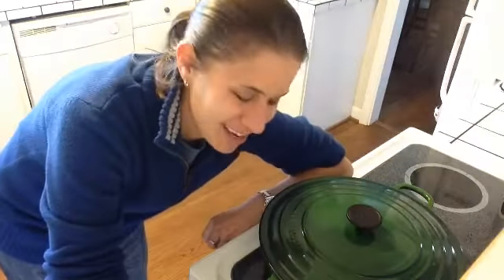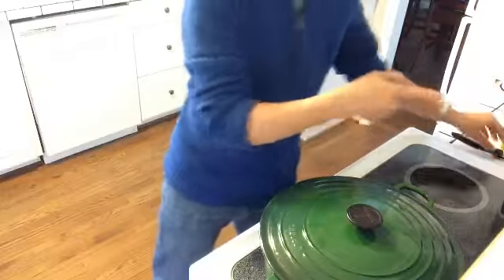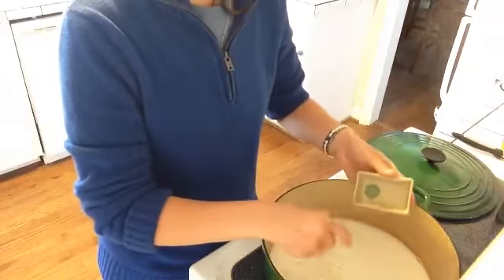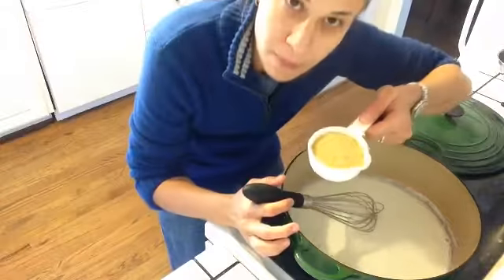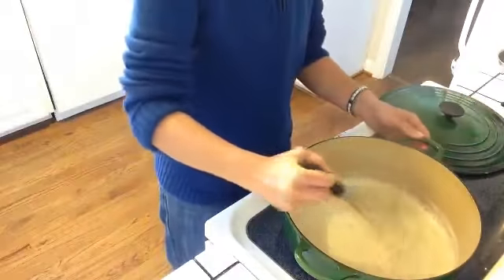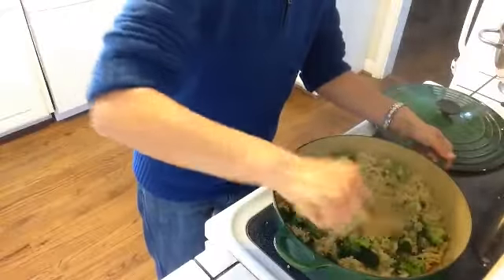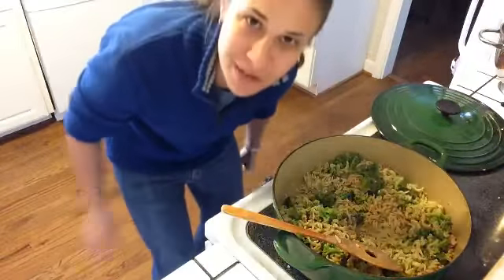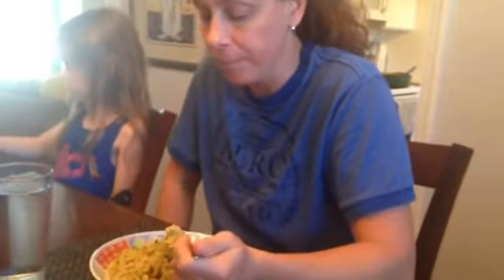Broccoli and Pasta Alfredo- Healthy Recipe//GF and Vegan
Really tasty pasta dish that is rich and creamy but still light and healthy. The lemon really makes the dish shine so give it a whirl with that in it:)